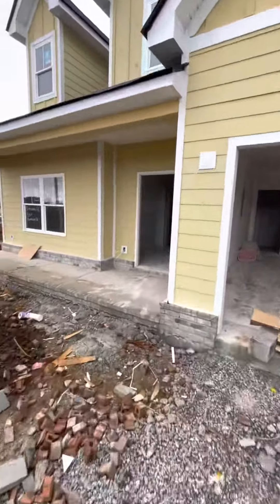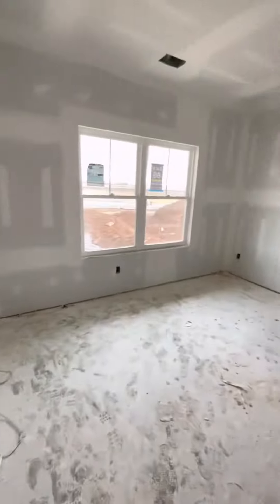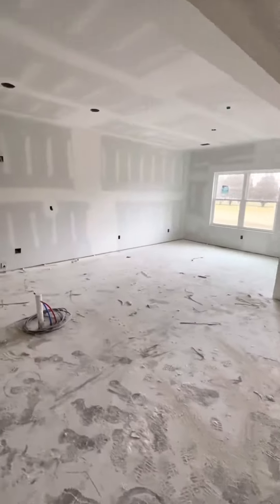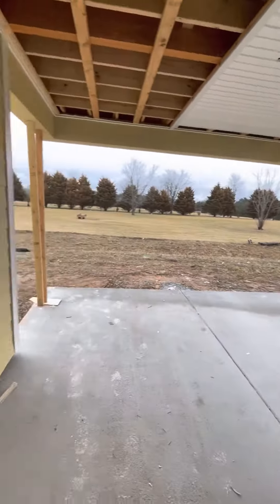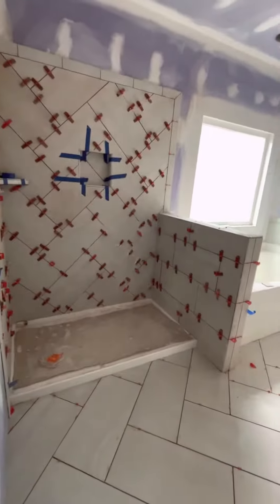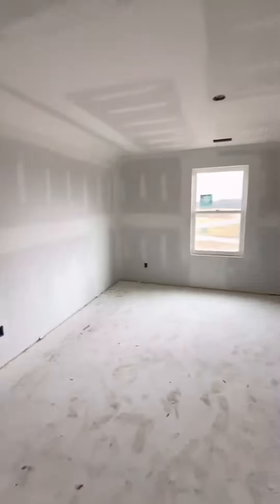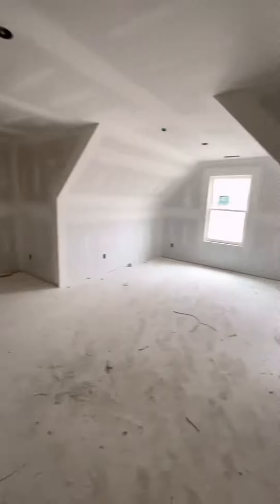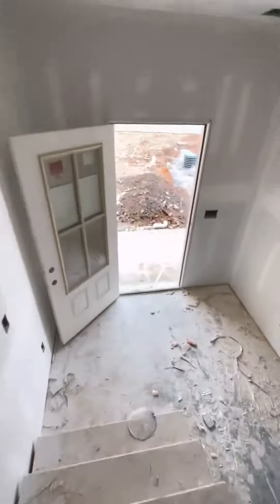The Poppy drywall tour - Four Corners builders in Staghorn Bell Buckle TN Tony Crabtree Realtor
or reach out at the info below:
Tony Crabtree - Realtor
License 348376
Exit Realty bob Lamb & Associates